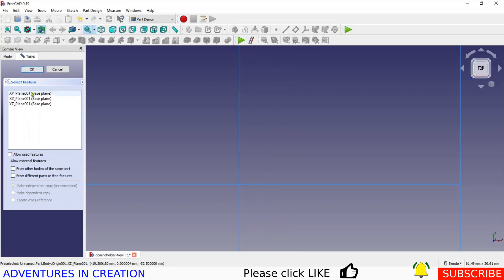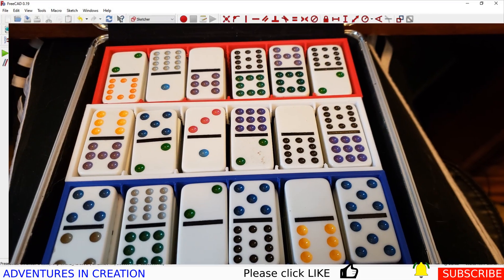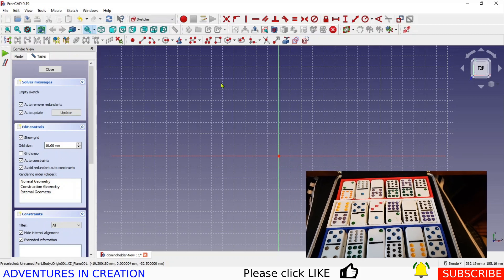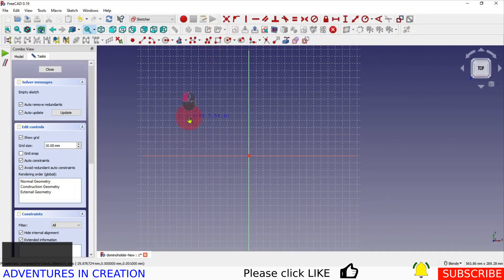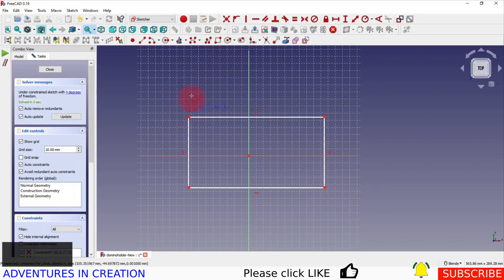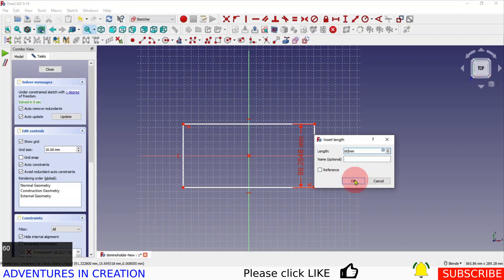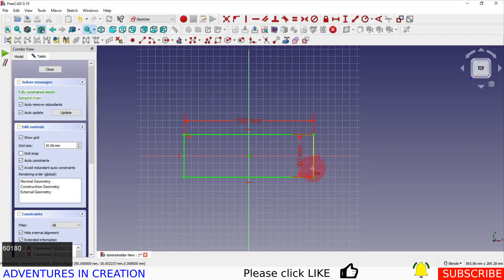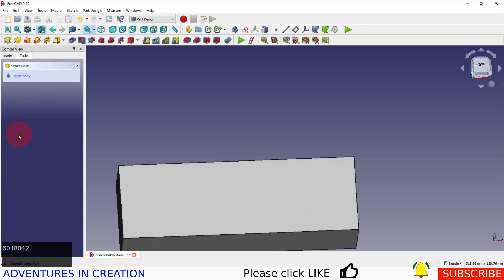FreeCAD - Linear Patterns - 3D printing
Created for the intermediate user, this video will show you how to quickly create a model and 3D print it. - It demonstrates the use of the very powerful "Linear Patterns" in FreeCAD.

3D Solutech Real Black 3D Printer PLA Filament

3D Solutech Real Red 3D Printer PLA

Hariier 2018 TEVO Tornado 3D Printer

USB Microphone, TONOR

Raspberry Pi 4 8GB

Arduino UNO R3

Countersink Drill Bit Kit

Elmer's Glue Sticks

## Links:
FreeCAD macros

00:00 Introduction
00:50 Creating the first sketch
02:35 Creating the second sketch
03:40 Creating the first linear pattern
04:26 Creating the third Sketch
06:46 Create a pocket
07:40 Creating the final sketch
08:35 Creating a second linear pattern
09:35 Adding radii
10:56 Overview of the Prusa Slicer
13:10 Overview of Octoprint
13:45 3D printing the part
14:26 The finished article
15:01 Final Thoughts